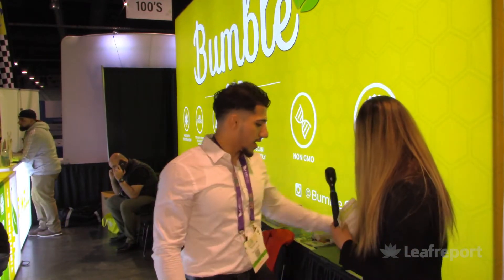Bumble CBD Interview at the CBD EXPO in Las Vegas